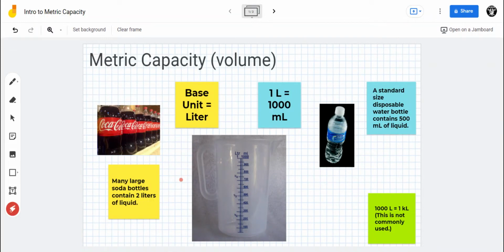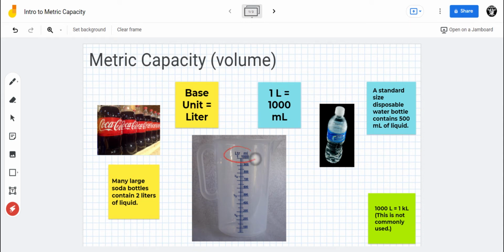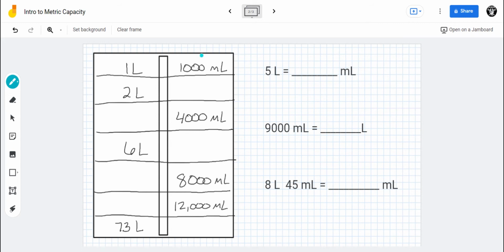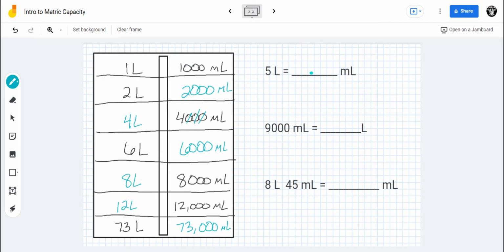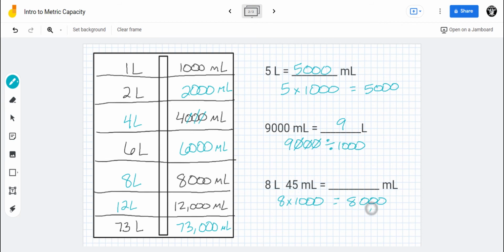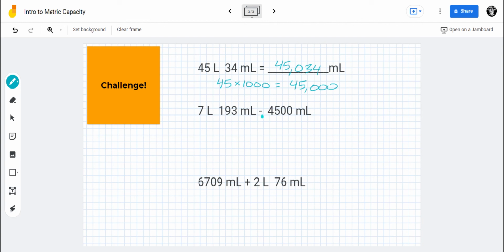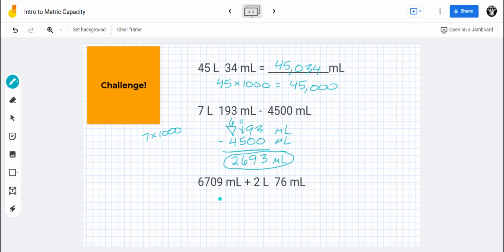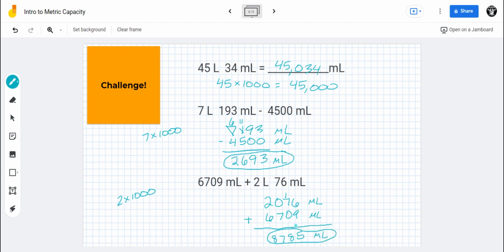Intro to Metric Capacity - Google Jamboard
Use this video to learn the basic concepts of liters and milliliters.